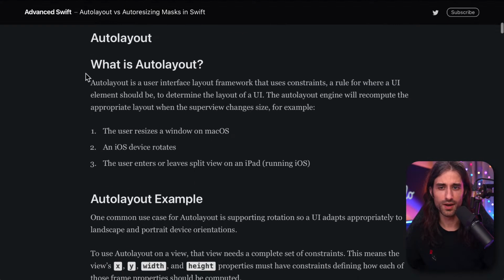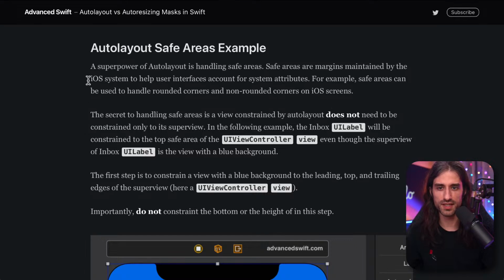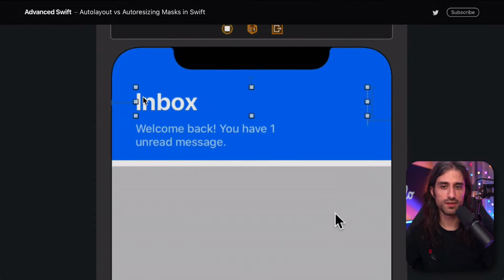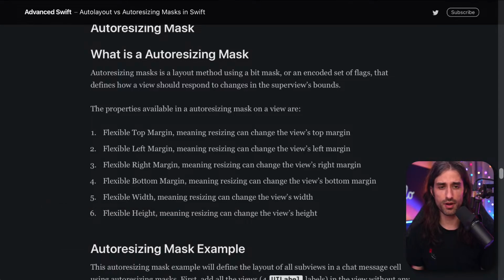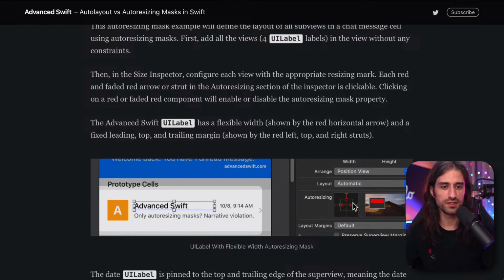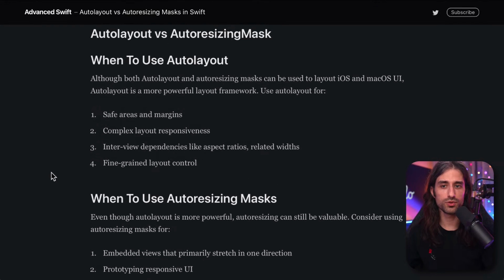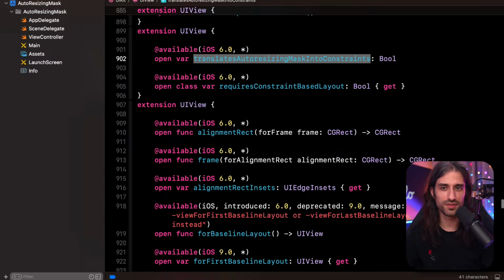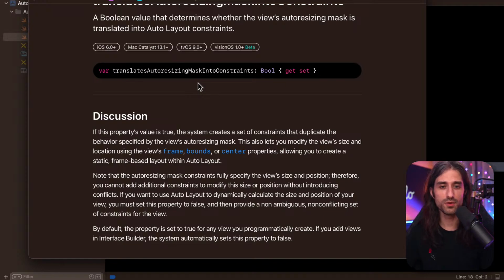Do you know what translatesAutoresizingMaskIntoConstraints actually does? 🤨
CHAPTERS
00:00 – Intro
05:14 – What's Autolayout?
13:34 – What's an Autoresizing mask?
23:05 – Autolayout vs Autoresizing mask
26:23 – What view.translatesAutoresizingMaskIntoConstraints = false actually does!
31:00 – Outro